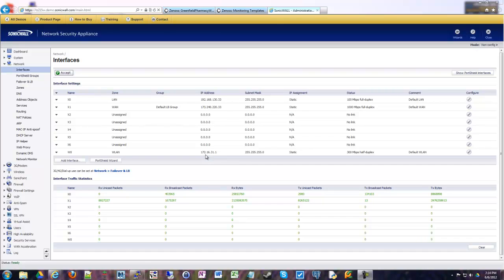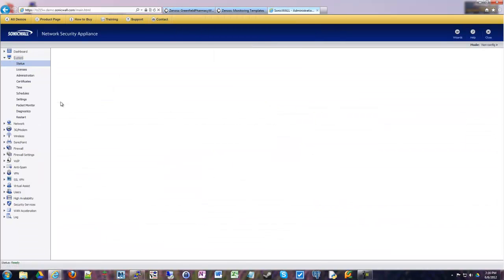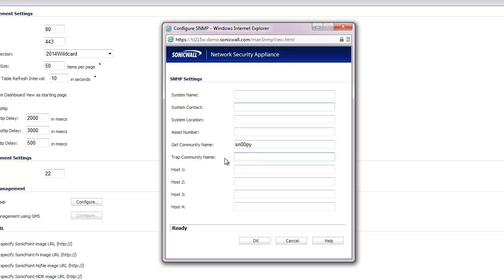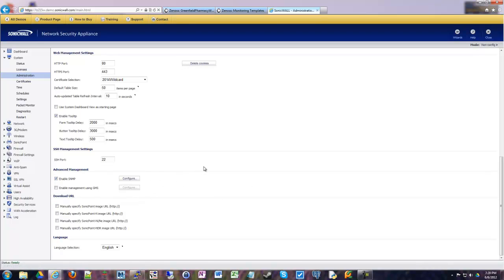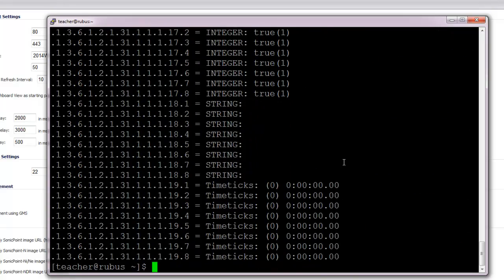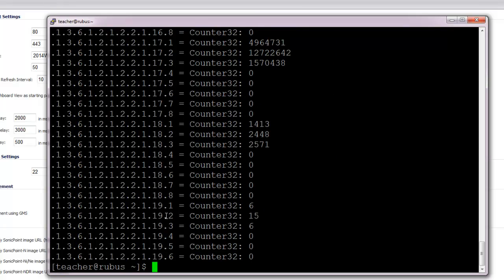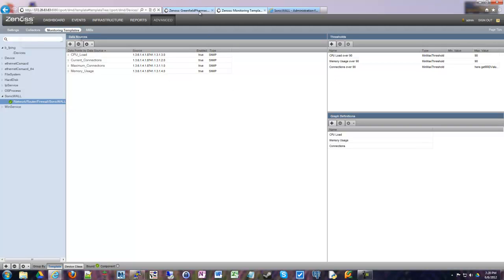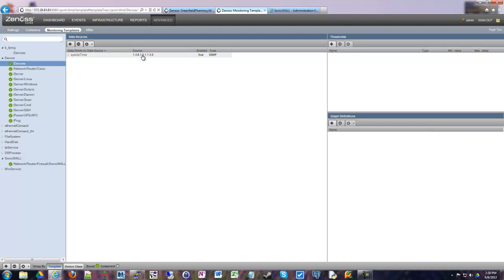Dell SonicWALL SNMP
|-About Video-|
 In this video, I explain Simple Network Management Protocol (SNMP), and how to poll for various types of useful management data. Learn about OIDs and MIBs, and the data you can view from a SonicWALL.

ShrikeCast - Learn something new every day!